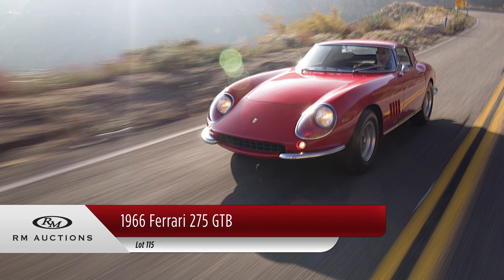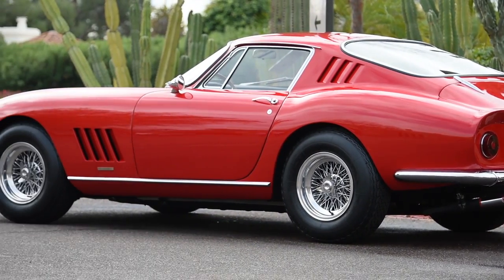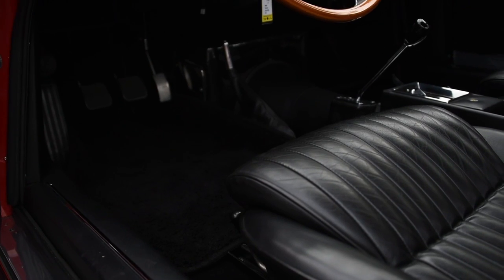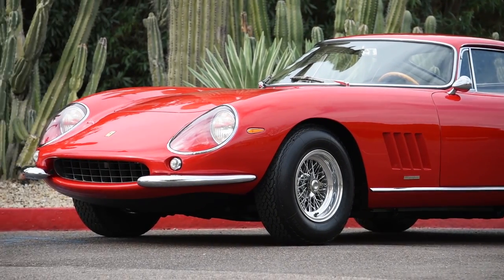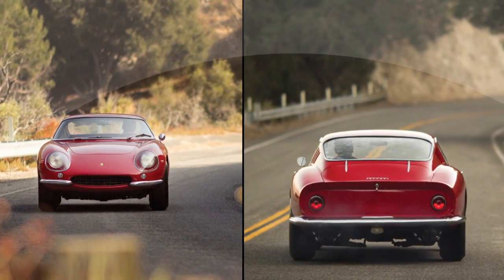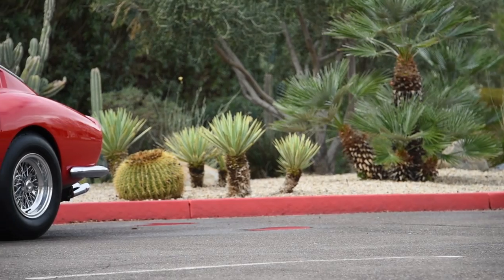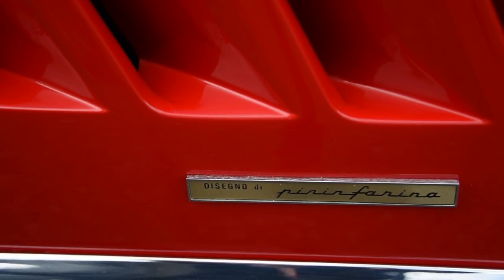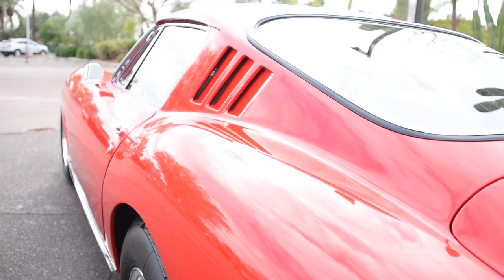Arizona 2015: Ferrari 275 GTB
RM Auctions car specialist Alexander Weaver talks about the 275-series Ferrari models, well-regarded for their space, grace, and pace.